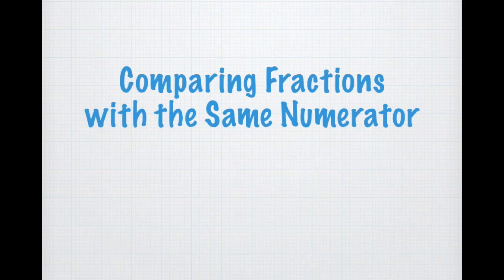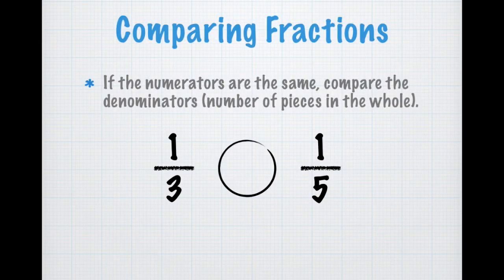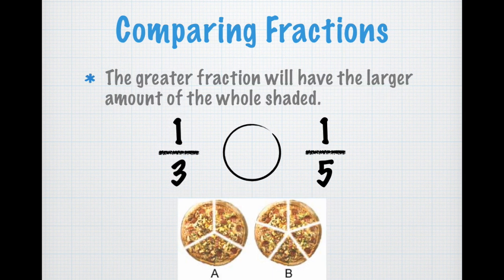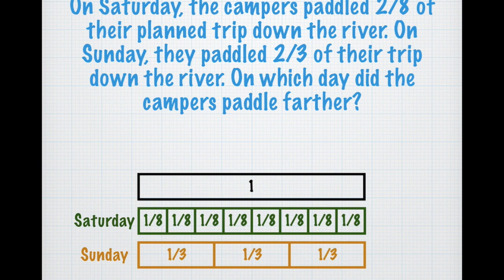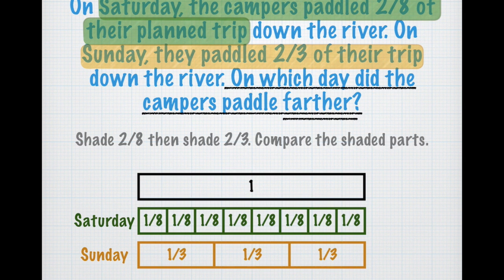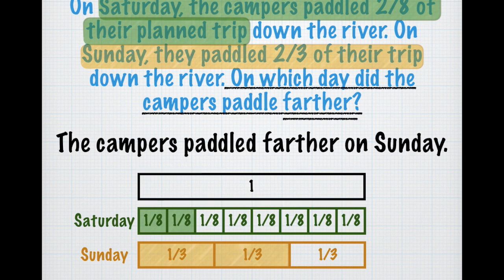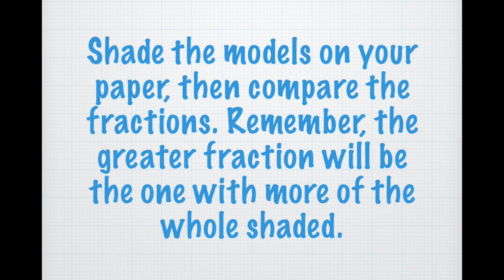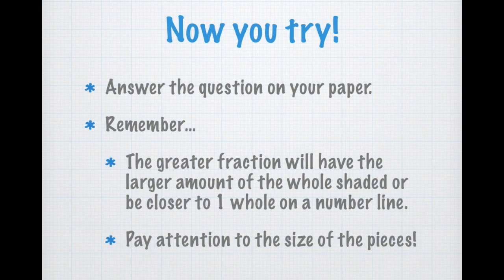Comparing Fractions with the Same Numerator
How to compare fractions when the numerator is the same and the denominator is different.